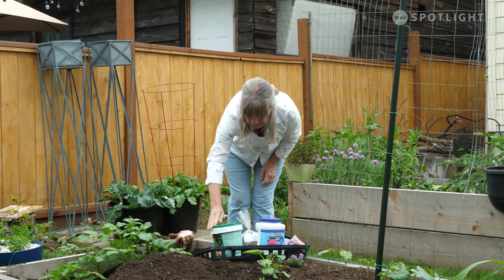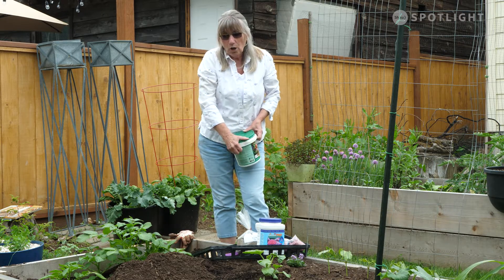Port Alberni Grow Local Fertilizer